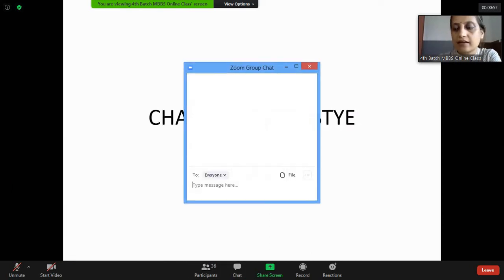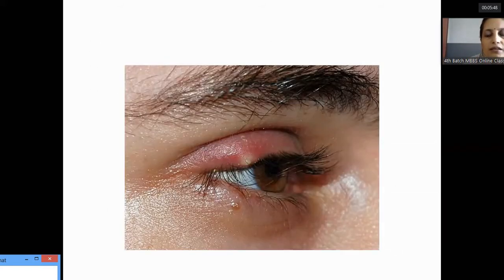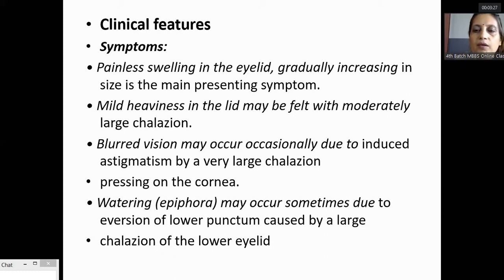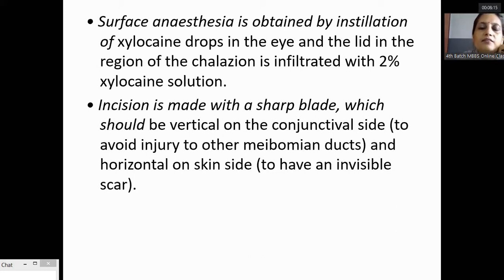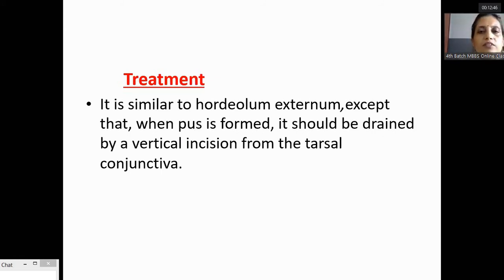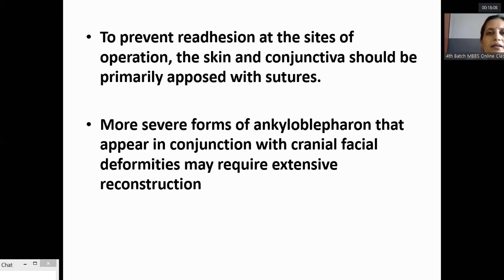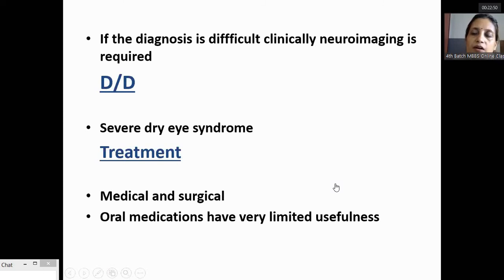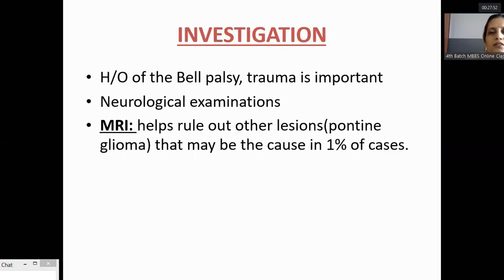Ophthalmology : Chalazion and Stye